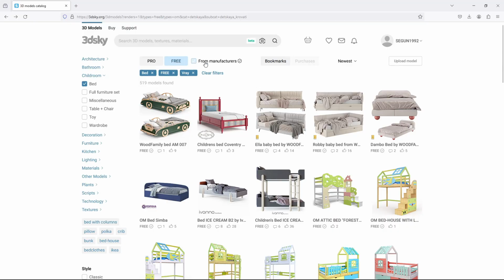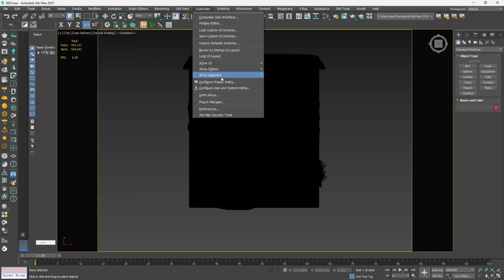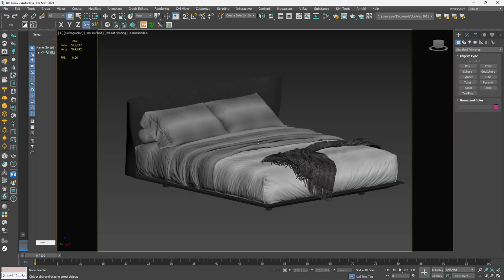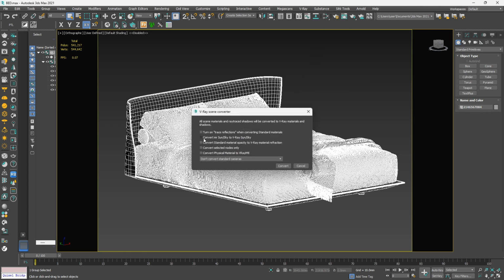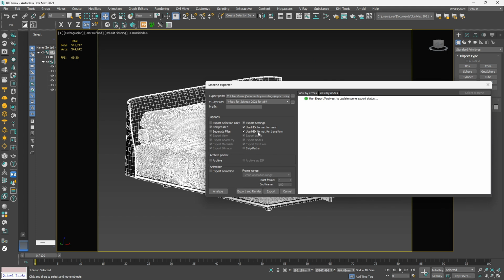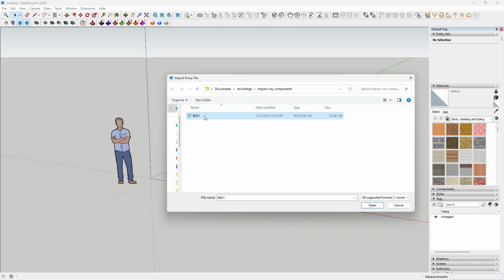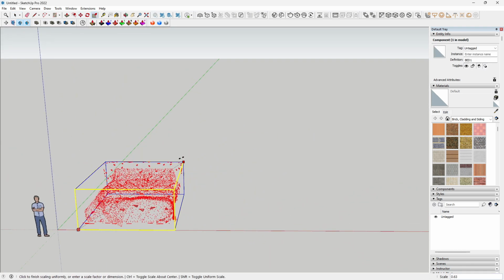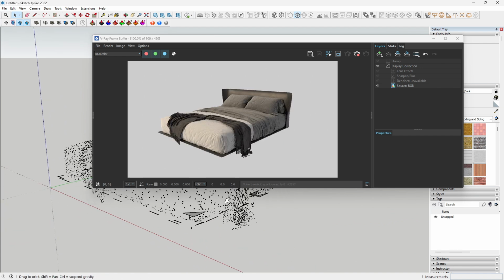Convert any 3dsmax Object into V-Ray-Ready Sketchup Model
This tutorial explains in detailed steps, how to import any 3dsmax object into Perfectly-Ready to Render V-Ray for SketchUp Model with all texture intact. Perfect for Architects, Beginners, Professionals and lover of good designs who wishes to expand their collections of realistic 3D models and to scale up their rendering skills.